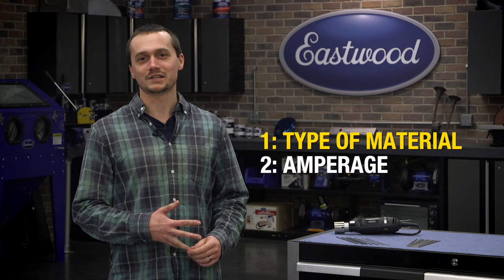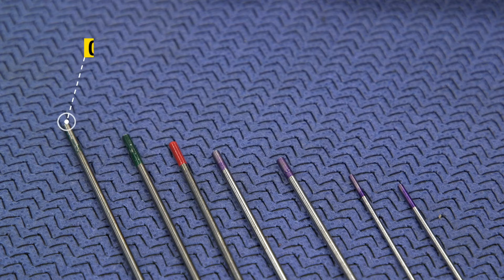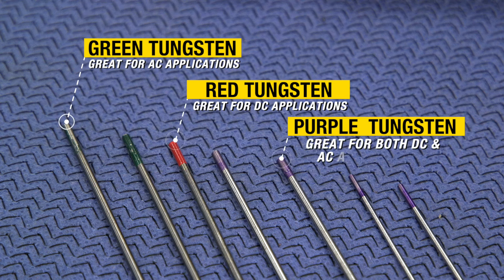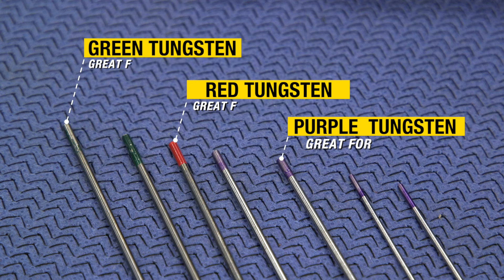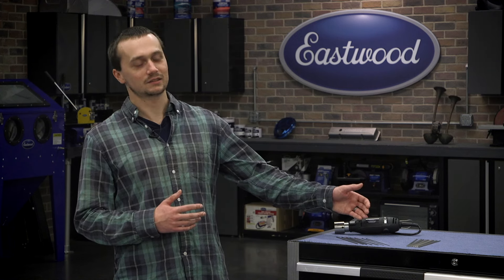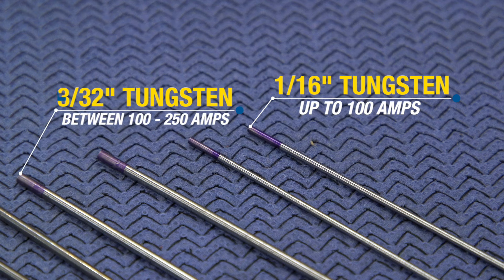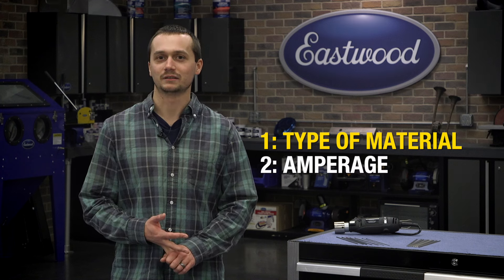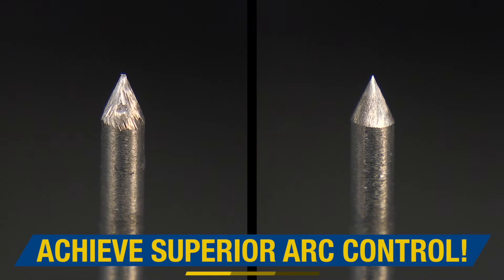TECH TIP TUESDAY! Beginners Guide to Choosing TUNGSTEN For TIG Welding - Eastwood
There are a lot of options when it comes to choosing tungsten. Luckily, most beginners only have to worry about choosing between red, green and purple. Cody goes over the basics of all three and when to use them!

In comparison to Thoriated (red) and Pure (green) electrodes, the E3 (Purple) electrodes are less harmful to the environment and not radioactive. They offer excellent arc starting and stability characteristics and consistent welding properties. Suitable for all applications in both DC and AC welding for steel, stainless steel, aluminum, titanium, nickel, copper and magnesium alloys. The E3 electrodes also offer an increased current carrying capacity and longer service life than thoriated or Pure electrodes